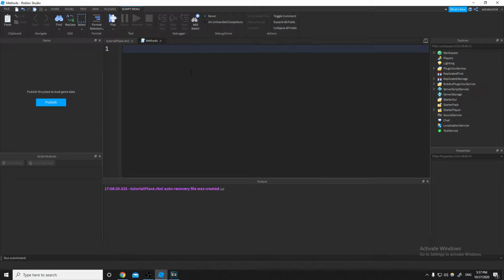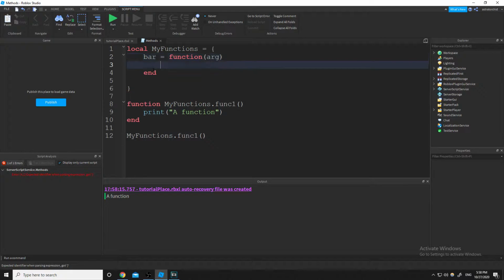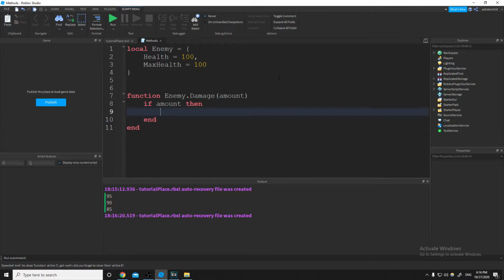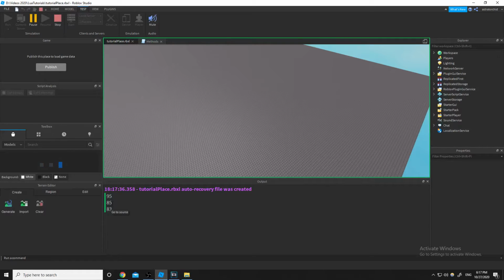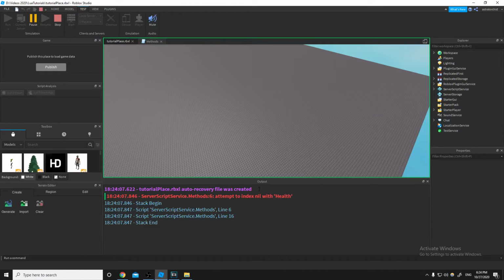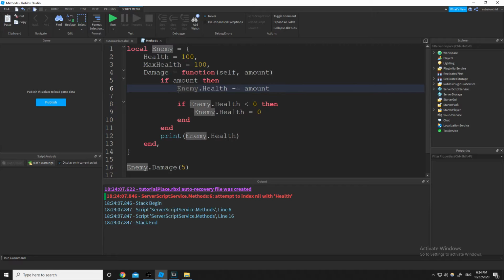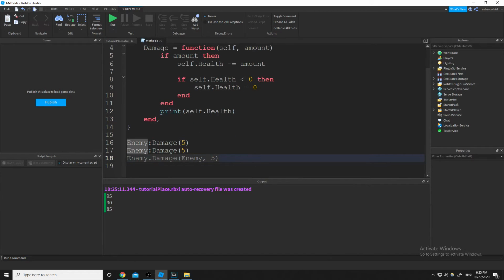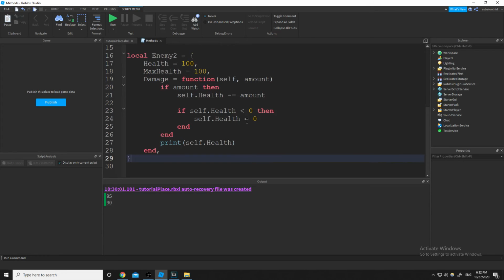Roblox Lua Scripting - 14 - Methods